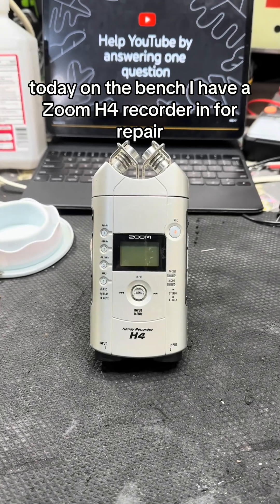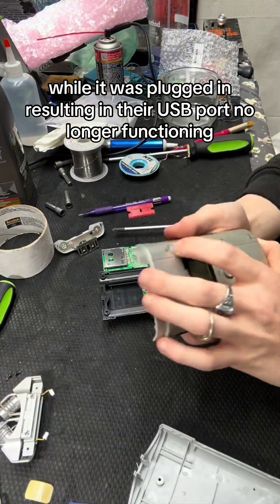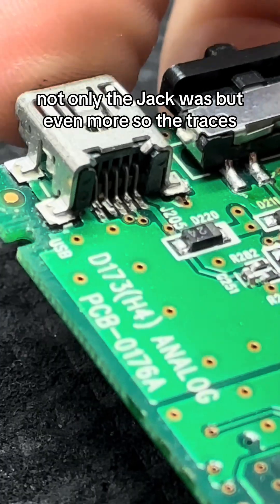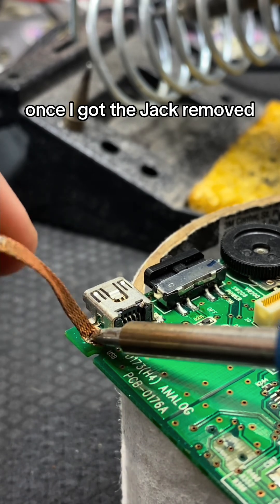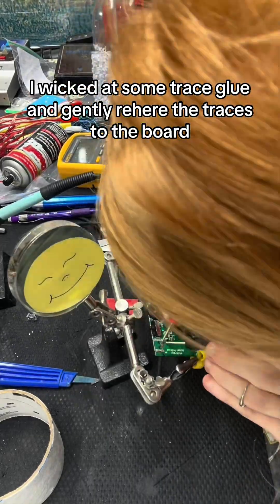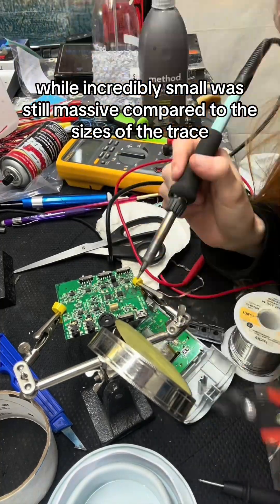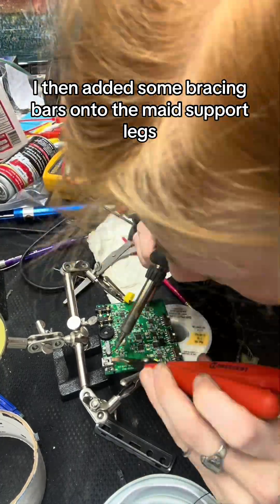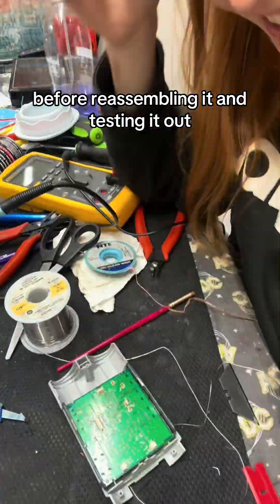Lets repair this Zoom H6!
This repair definitely put my soldering skills to the test! This type of circuit board is call micro PCB due to the compact and small size of the board and components, working with micro PCBs can be quite challenging do to a variety of factors including trace size, mounting style of component and how tightly packed the components are on the board. I plane on investment in some new equipment including a precise heat gun, microscope, and PCB holder to make repairs like this easier in the future!
My voice: I get lots of comments asking why my voice sounds the way it dose, I have a medical condition called GERDS, this condition mainly affects my resting/speaking voice causing it to sound slightly raspy! I also struggle with very severe dyslexia so i apologize for any misspelling :)